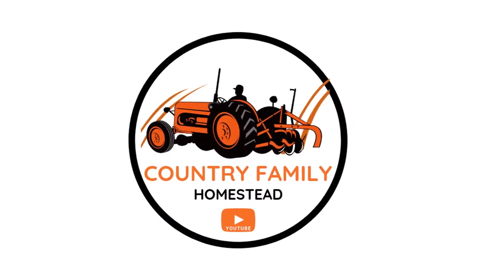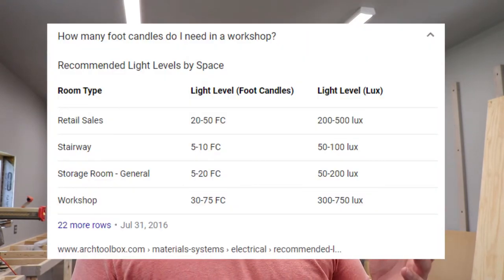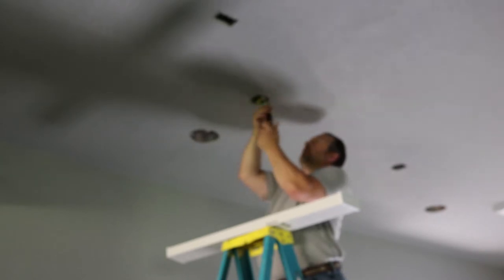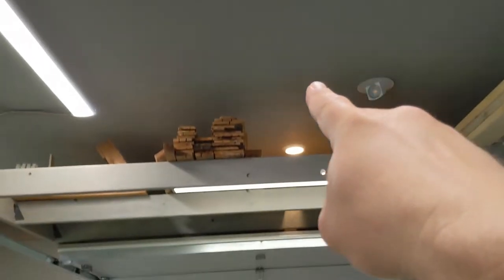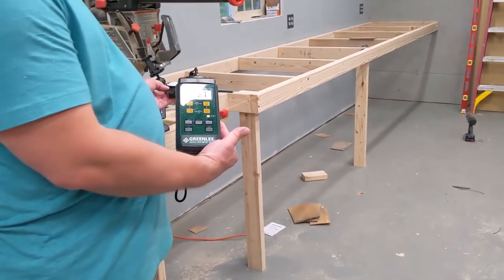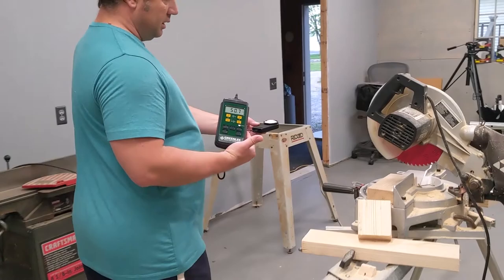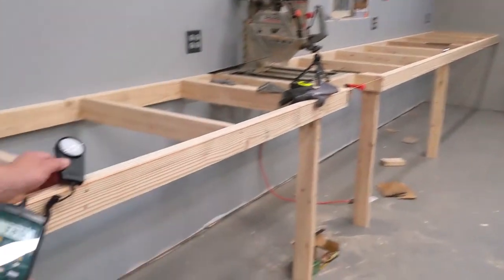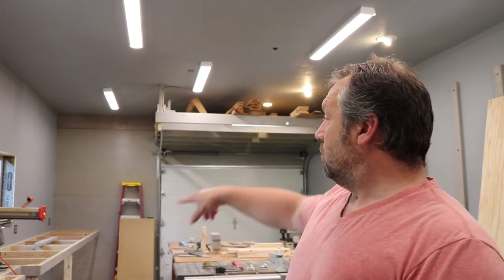LED Woodworking Shop Lighting - How Many Foot Candles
For my 475 Sq. Ft. woodworking shop, I used 8 fixtures of 3200 lumens each to give me anywhere from about 33 to 55 foot-candles. That is with 10' high ceilings and a medium gray ceiling and wall color.
I am definitely pleased with the 50+ footcandles in the center of the shop but feel that the 33 foot candles along the bench may need a little additional lighting, especially over the radial arm saw.

Here's the link to the Greenlee Light Meter I used:

The views, opinions, and methods of projects, processes, or procedures portrayed in the videos on Country Family Homestead are intended for entertainment, inspiration, and ideation. Please read and follow all safety practices for any tools or equipment you use and seek the advice of professionals for your particular needs. Focus Prose makes no representations as to the accuracy or completeness of information presented in Country Family Homestead videos and shall not be liable for any errors or omissions of the content herein.